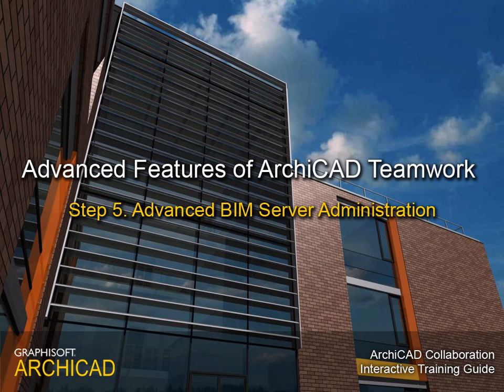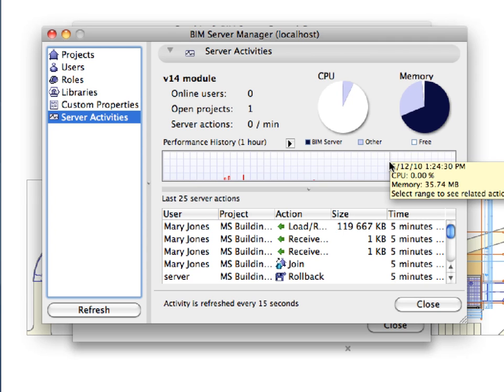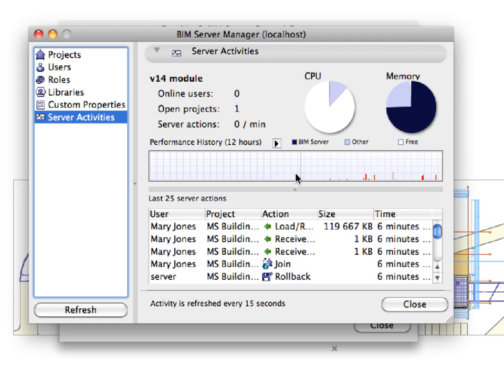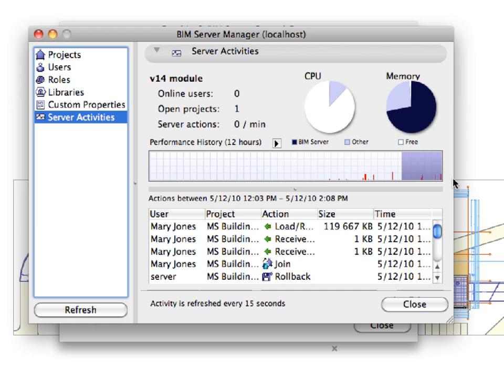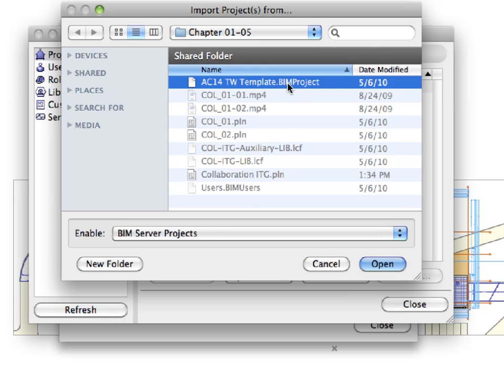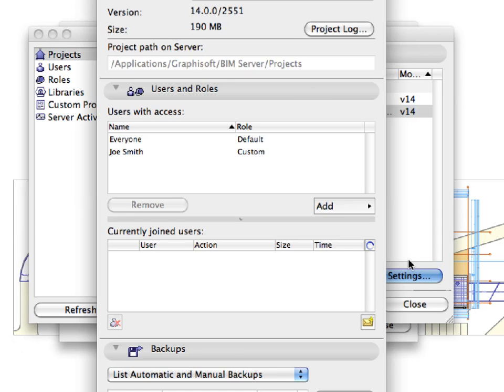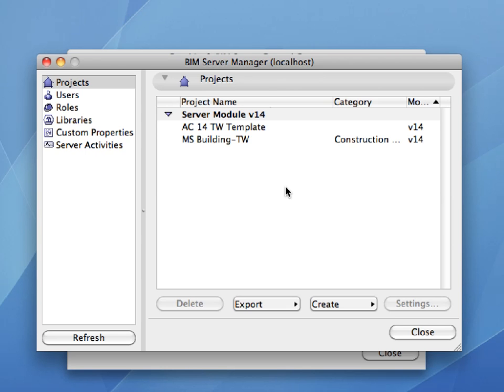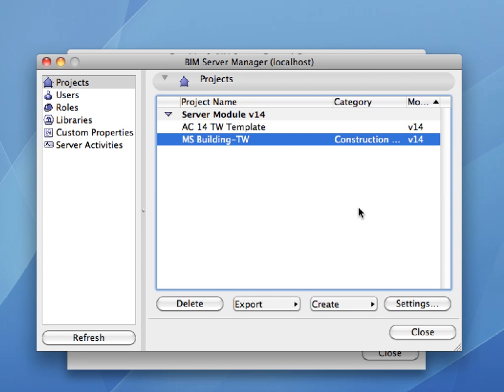ArchiCAD Collaboration Tutorial Part1 INT - 5-5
In this movie: ArchiCAD Teamwork at its Best - Advanced BIM Server Administration